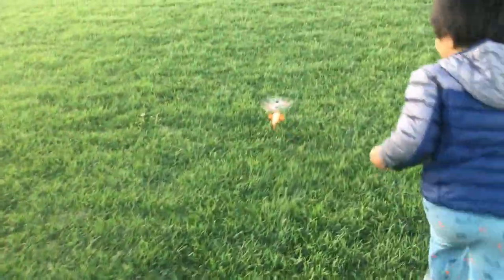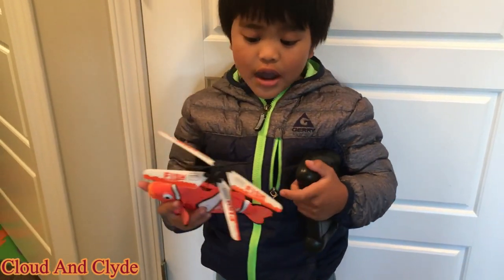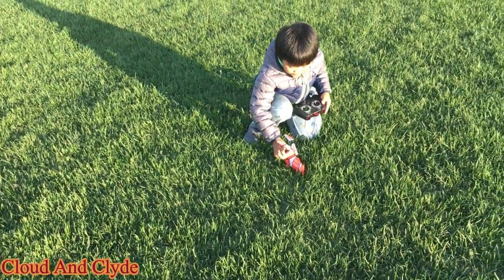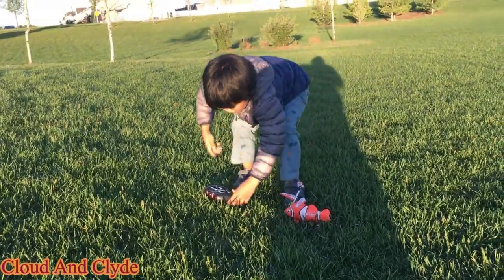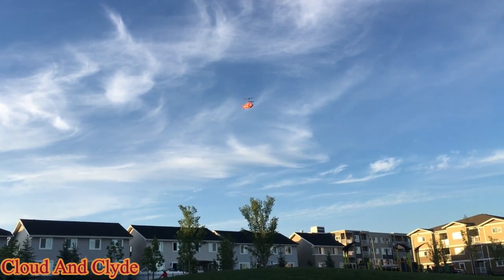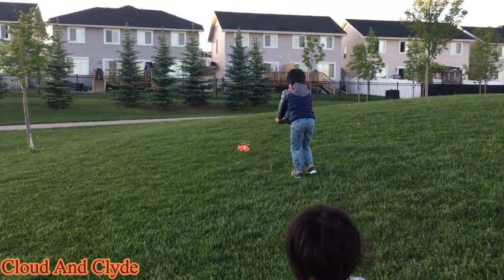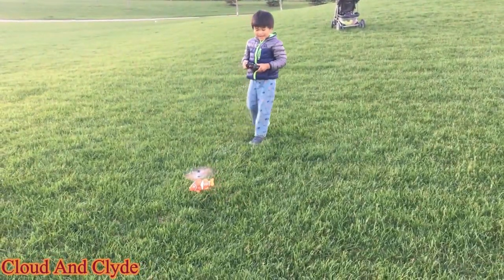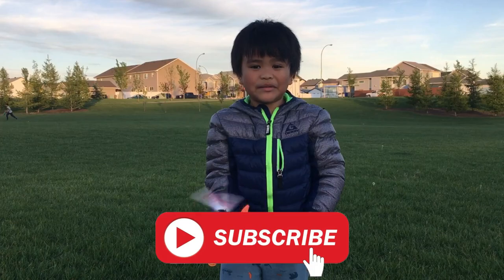Remote Control Flying Clown Fish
Welcome to Cloud And Clyde's Channel.
In this Channel, you'll see educational and fun videos!
In this video, we're playing a remote control flying clownfish. Clownfish is one of our favorite sea creatures. It's the fish in Finding Nemo and finding dory. This is a very fun toy to play for kids. Watch the whole video to see all the fun and excitement we had while flying and controlling this flying fish!